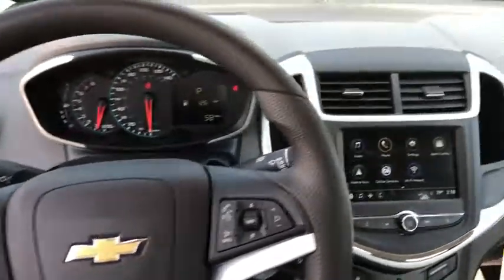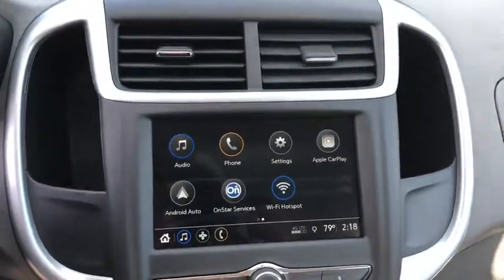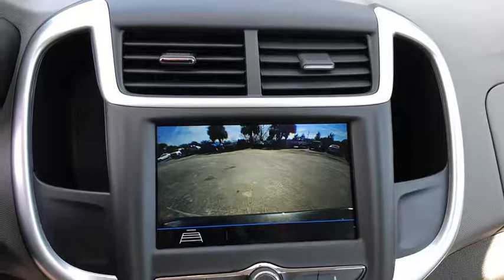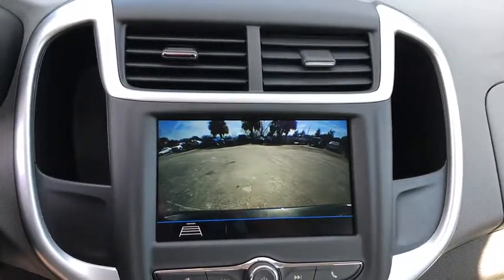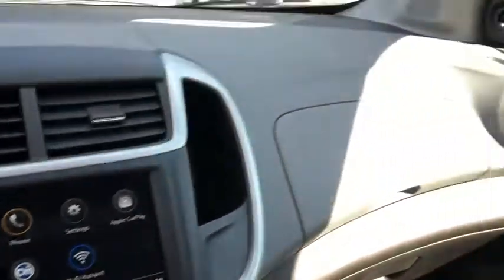2019 Chevrolet Sonic Ocala, Gainesville, Leesburg, The Villages, Crystal River, FL OT40048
Gray Metallic N 2019 Chevrolet Sonic available in Ocala, Florida at Palm Chevy Ocala. Servicing the Gainesville, Leesburg, The Villages, Crystal River, FL area.

FWDbrbrRecent Arrival! 26/34 City/Highway MPG